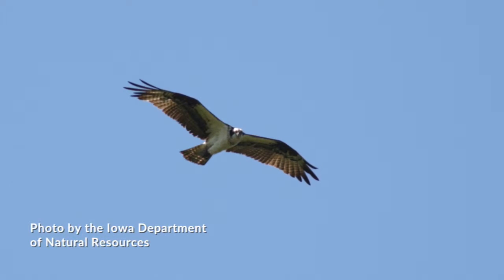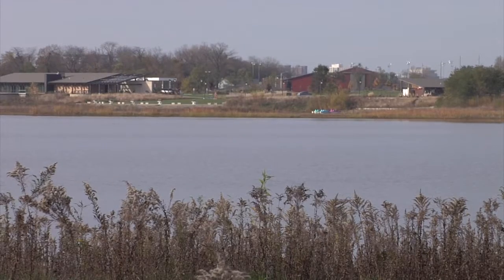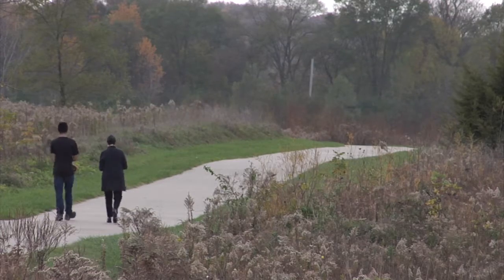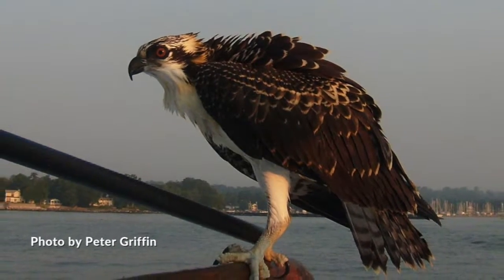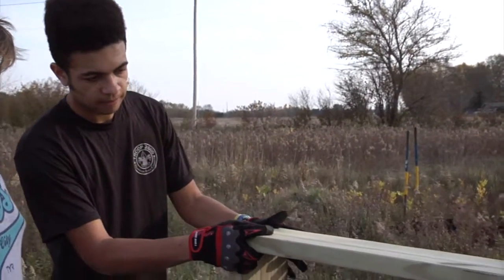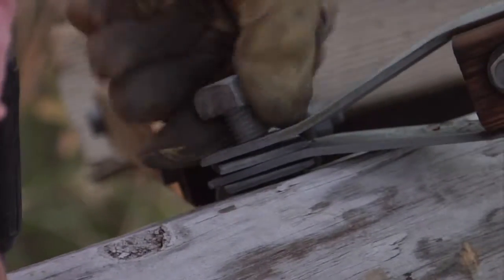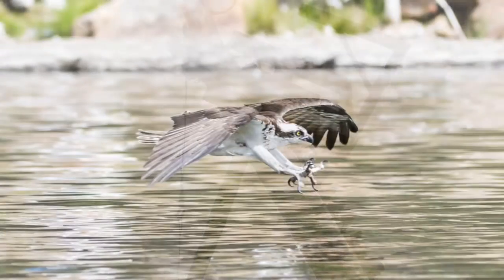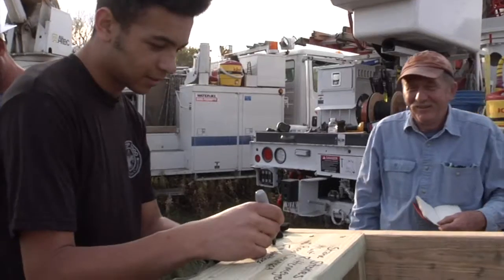Osprey nesting platform